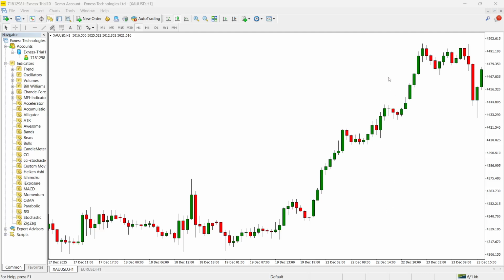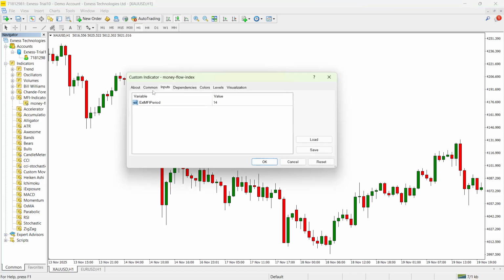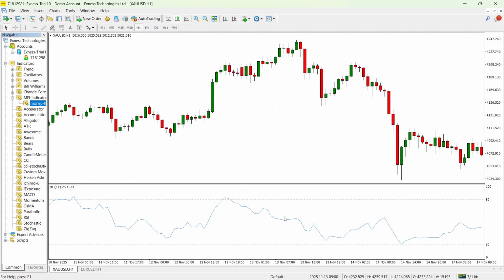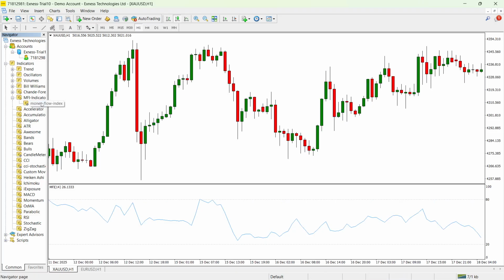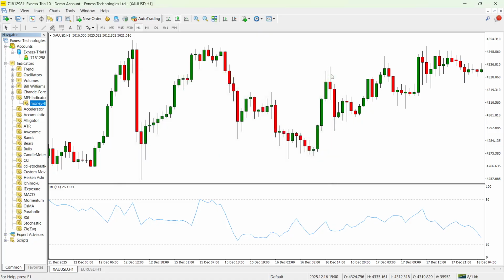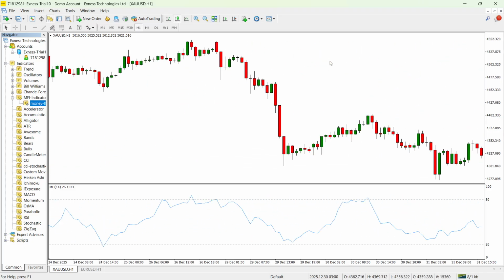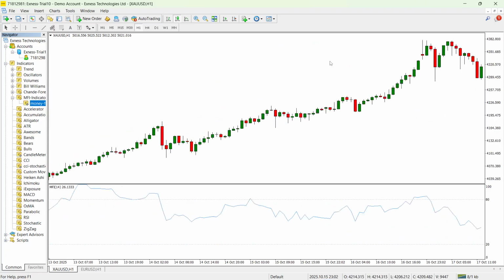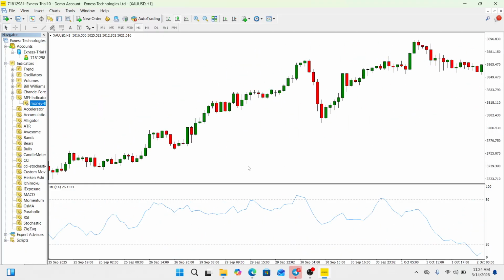BW MFI Indicator MT4 – Money Flow Index Oscillator with Overbought and Oversold Levels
The BW MFI Indicator for MT4 is a Money Flow Index oscillator that moves between 0 and 100, using price and volume data to measure the flow of money into and out of a market, with default overbought and oversold levels set at 80 and 20.

In this video, you'll see how the oscillator line behaves around its key levels, how the single ExtMFIPeriod setting controls sensitivity, and how traders use crossings of the 80 and 20 thresholds, divergences, and the 50 midline as part of a broader trading framework.